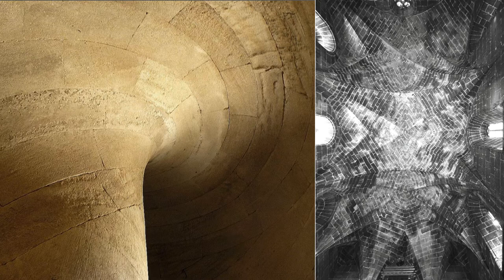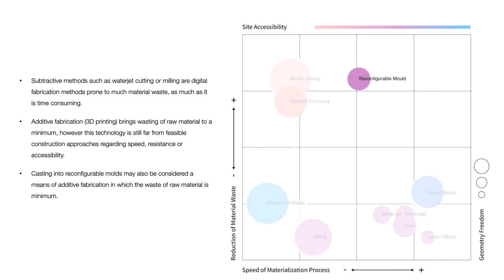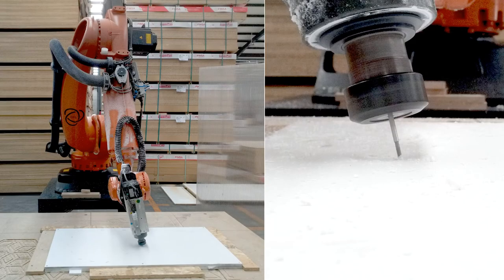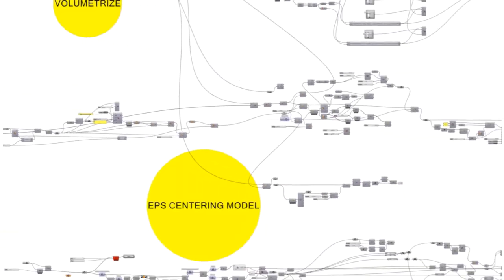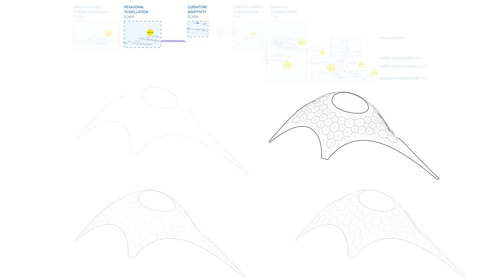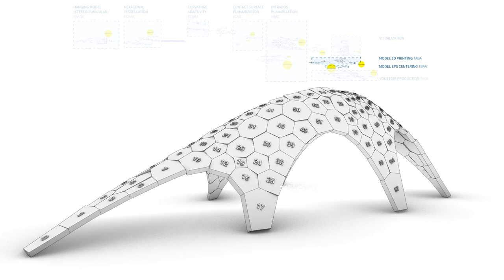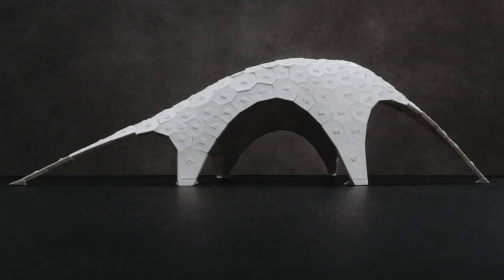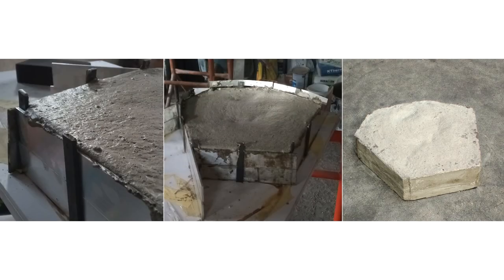Liquid Stereotomy - The Tamandua Vault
Presentation for the conference eCAADe 2020 in Berlin.